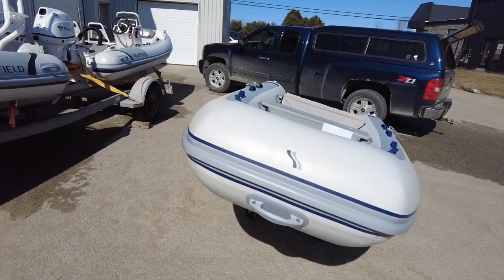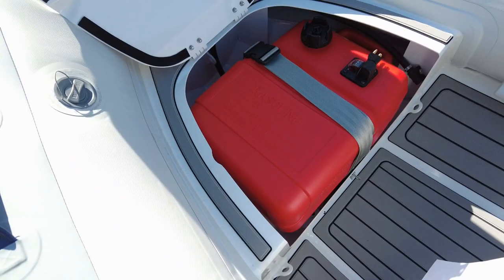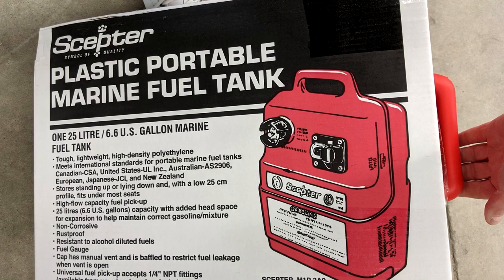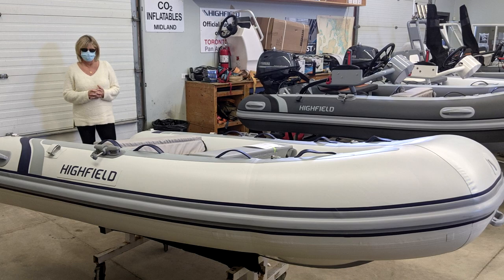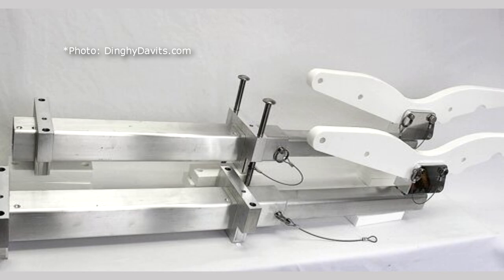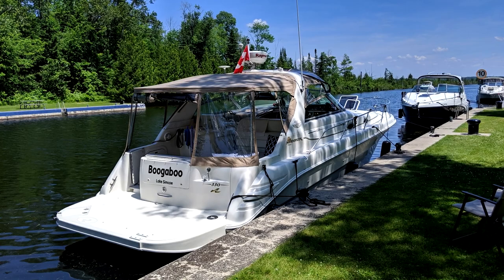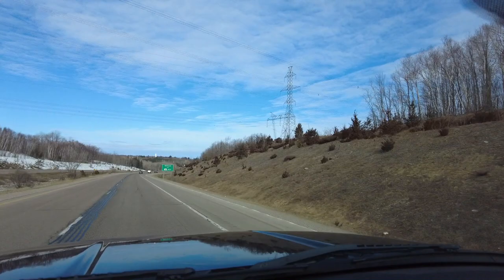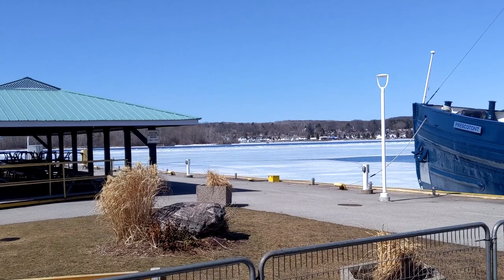New Highfield Dinghy + Yamaha Outboard Motor Preview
We are very excited to once again having a dinghy and outboard motor to have with us on our travels. The dinghy is Highfield 290CL model, which has a rigid aluminum hull, complete with forward storage locker which doubles as both a seat and an out of the way spot for the fuel tank.

 The motor we got is a Yamaha 9.9 horsepower, four stroke engine. As I've mentioned in the past, we had an 8 HP, 2 stroke Yamaha a few years back and we were always impressed with it's performance. One of the features of this motor that I am looking forward to is a remote shifter, located right on the tiller handle. Will make things a lot more convenient, as our older model had the shifter placed on the side of the cowl. Gonna be much more comfortable on my back!

For more info on the dinghy & motor, check out C02 Inflatables, where we bought our package. You can find them here;

The davit system is an under-mount setup, allowing us to retrieve the dinghy a little easier than if it were top mounted. I will be sharing a complete installation video of that once we have it. If you talk to the owner, Marc, tell him the Boogaboo Crew sent ya!

I'll be sharing more once we launch!

For a glimpse of some of the cruising we enjoyed in 2020, have a look at my '2020 Boat Cruise' playlist

Please have a look at the full playlist from our incredible Epic Boat Cruise 2019 series,

+++ Join the husband and wife cruising & traveling couple - the 'Boogaboo Crew' - as we set sail to fun & adventure! Watch Hundreds of original Boating & Travel videos, join us on Facebook, read our Blog and much more, all

Boat Specs (Current boat, as of 2020/21);
- Model: 1998 Sea Ray 330 Sundancer
- Length (bow to transom): 33’-6”
- Beam: 11’-5”
- Dry Weight: 11,200 lbs
- Fuel Capacity: 225 U.S. gallons, 850 litres
- Draft: 33”
- Dead Rise: 17 degrees
     carburated
- 12,000 BTU, reverse cycle heating/air conditioning
Equipment Used (** Updated list, December/20)

- Editing done with Vegas Movie Studio 11 + Adobe Premier Pro for 4K editing